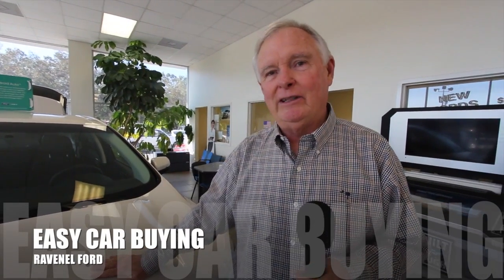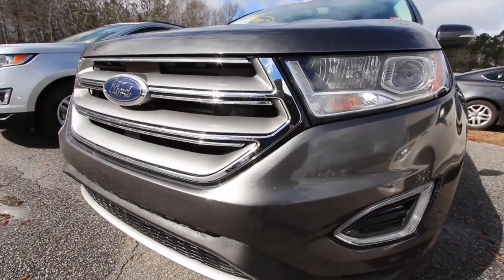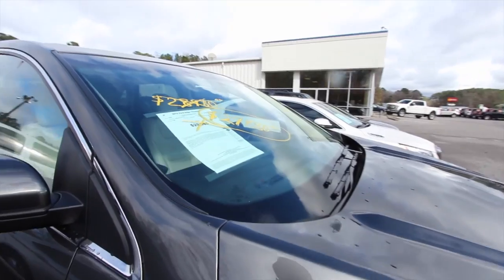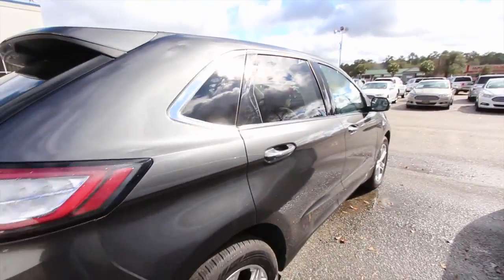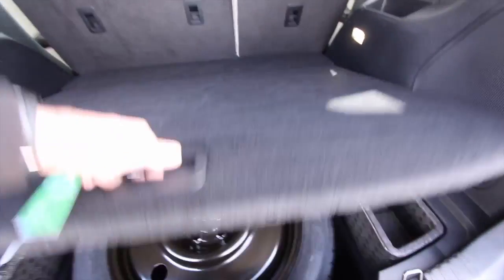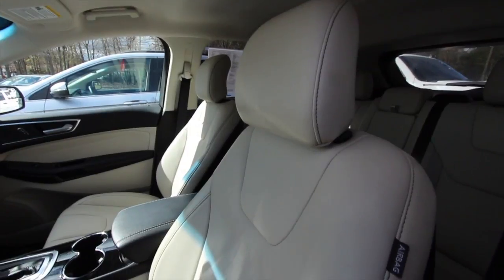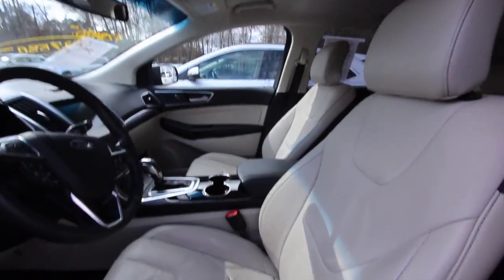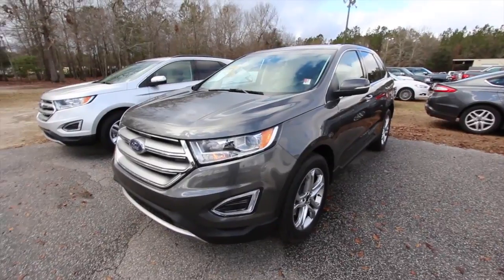2016 Ford Edge Titanium - Full In Depth Review and Condition Report at Ravenel Ford